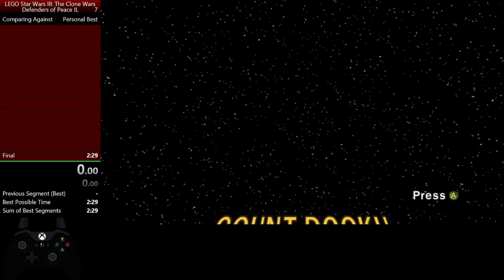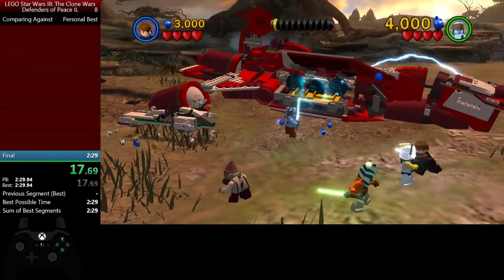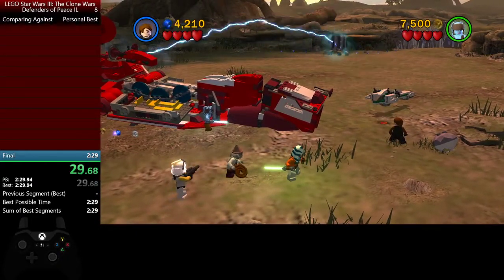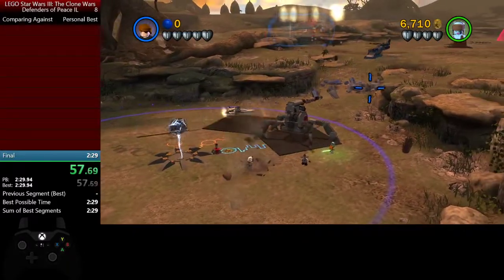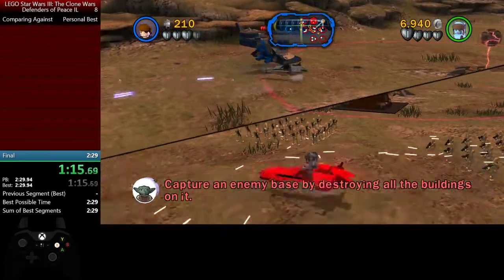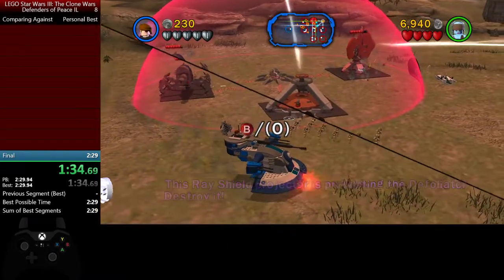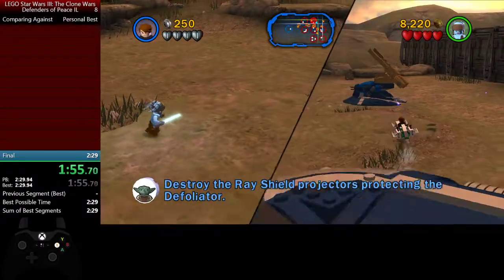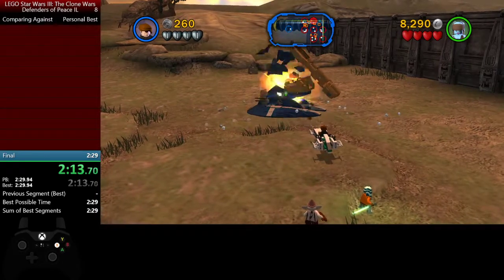[Former WR] LSW3 Defenders of Peace IL 2:16